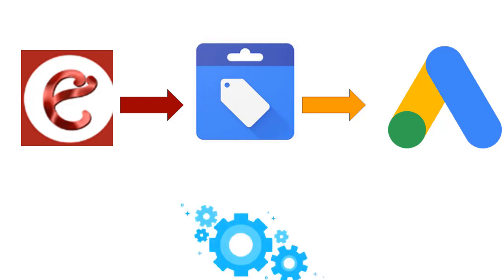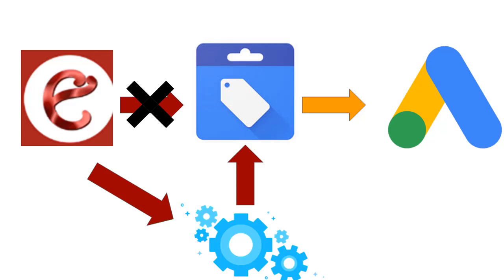Google Merchant Center Tutorial 2021 | Google Ads Tutorials | Google Shopping Ad | What is GMC ?